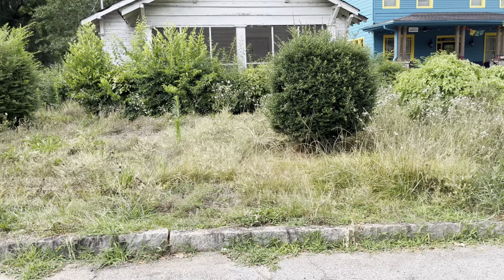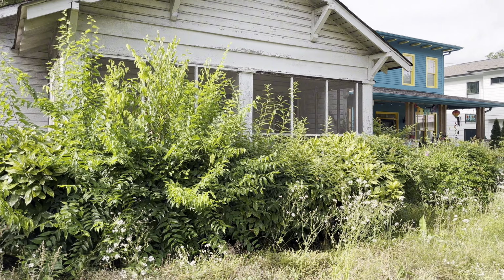She Asked If I could help With this Eyesore Nextdoor to her home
This Week On Drake Lawn Care

Here’s a link to check out part 2 She Lived Nextdoor To This Eyesore For 5 Years And Never Reported It

A subscriber reached out to me and asked for my help with this eyesore right next door to their house.

The Homeowner passed away, their kids inherited it, and yet again failed to maintain the lawn. No worries though because that’s what I’m here for😎💪🏽.

Lots of overgrown shrubs on this one so be sure to tune in til the end!